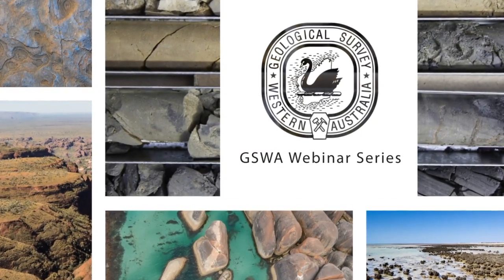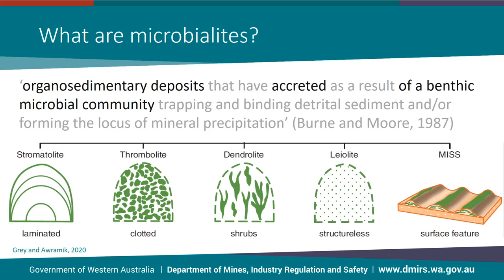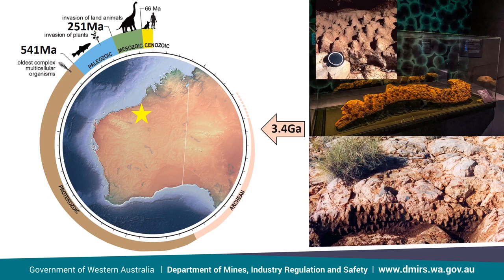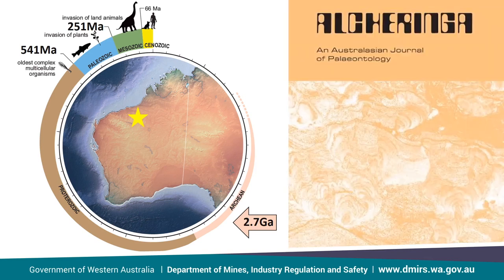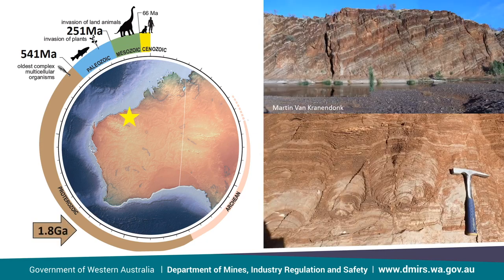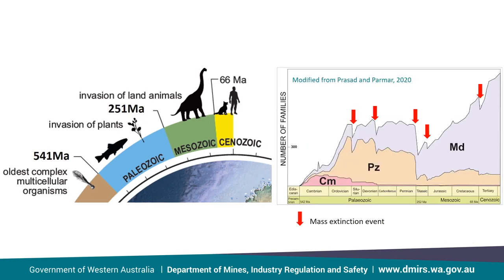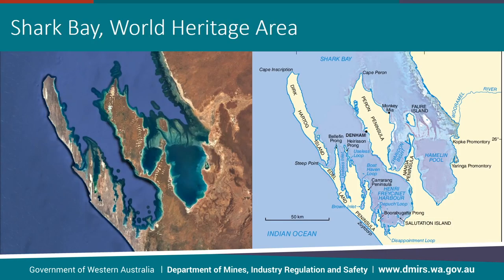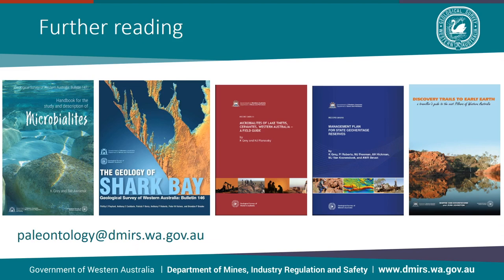GSWA Webinar Series | Western Australia’s wealth of microbialites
GSWA Webinar Series | December 2020
Presenter: Heidi Allen, Paleontologist
Title: Western Australia’s wealth of microbialites
Abstract: Western Australia is renowned for its wealth of microbialites, with living and fossil examples in relatively close proximity allowing comparative study. Living microbialites are best known from the World Heritage Area of Shark Bay, but have also been documented from a series of inland lakes including Lakes Thetis and Clifton. Western Australian fossil microbialites span the geological time scale from Paleoarchean to Recent, with the Strelley Pool and Dresser Formation stromatolites perhaps the most notable of these early records.

In this webinar, Paleontologist Heidi Allen will take you on a tour of significant Western Australian microbialite localities and explain how these tiny but mighty microbes helped shape the course of life on our planet.